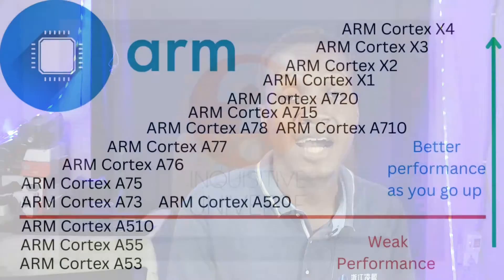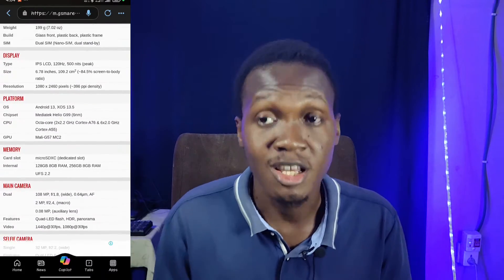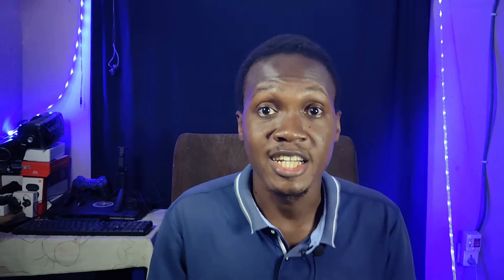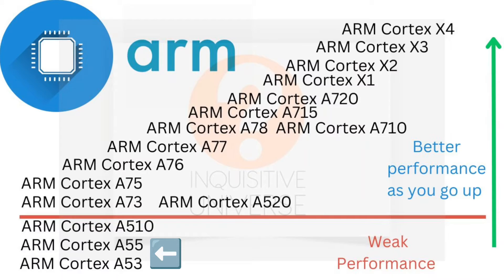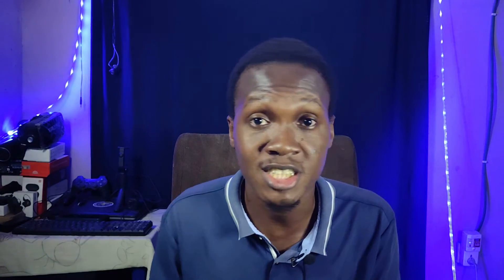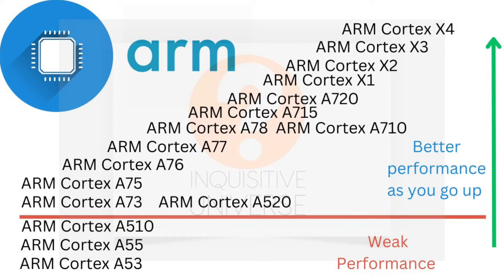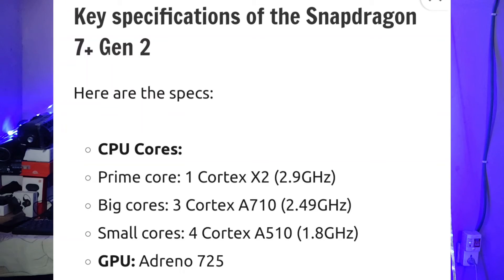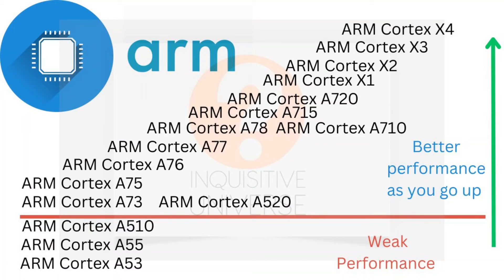How To Know The CPU cores on your smartphone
In this video, we are going to look at how to know the CPU cores on your smartphone and what they mean?

CPU cores are the main computing hubs of any smartphone. They are usually found on the SoC (or the processor) of a smartphone and they determine the processing power of your phone. This is information that you must know before buying your next phone.

Time Stamps
00:19 - What is a CPU core?
02:15 - Types of CPU cores
02:27 - How to check for the CPU cores on your smartphone
04:04 - The different levels of CPU core performance
04:08 - Cortex A53 and Cortex A55
05:20 - Cortex A73 and Cortex A75
05:44 - Cortex A76 and Cortex A78 and above

FAQ
Camera: Poco F5 (Omnivision OV64B)
Lapel mic: bought from Jumia
Backdrop: Local market
RGB strip: bought from Jumia
Lights: DIY